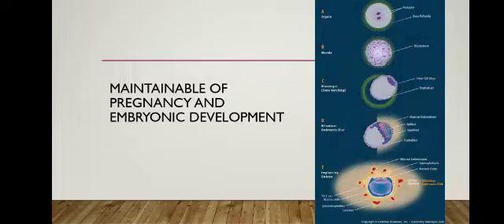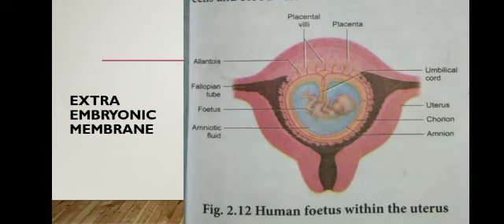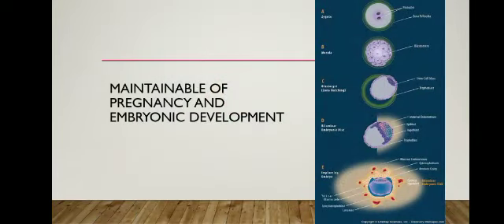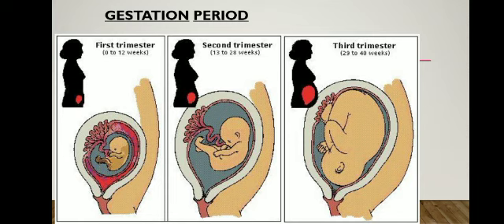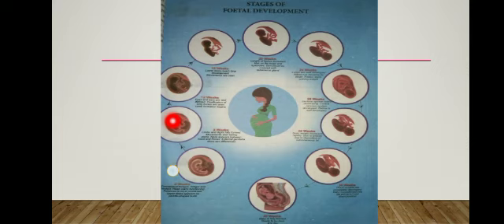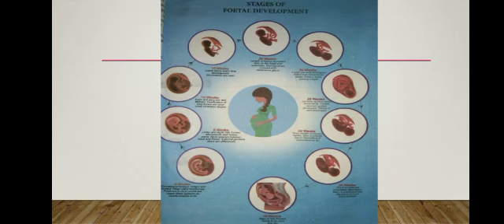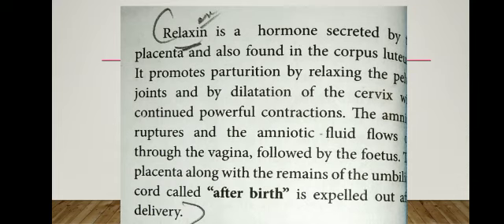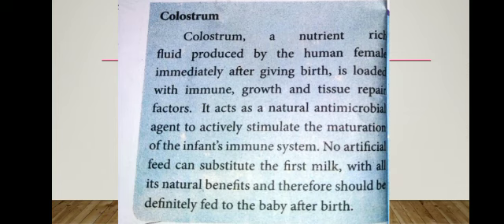12th std, zoology, lesson 2, Human reproduction (part 4b)